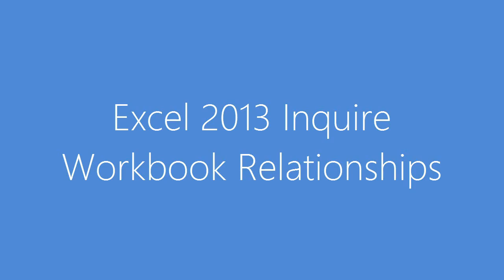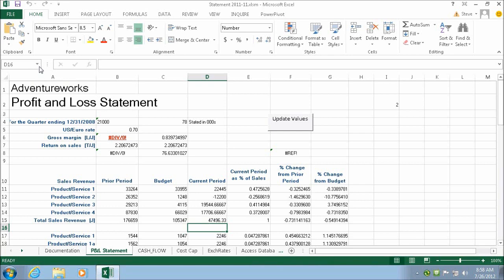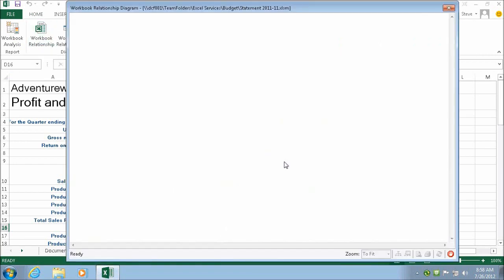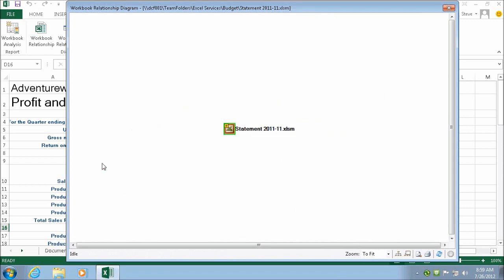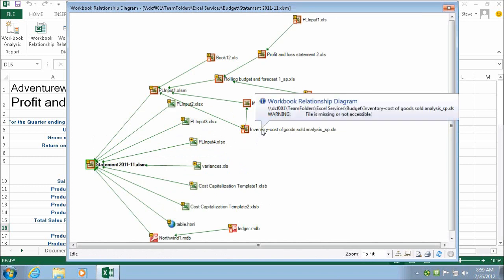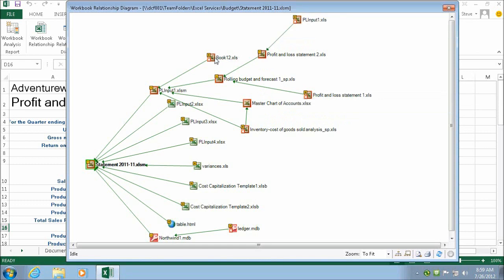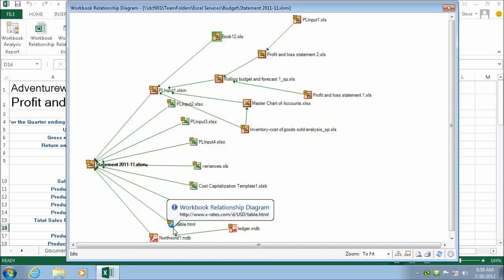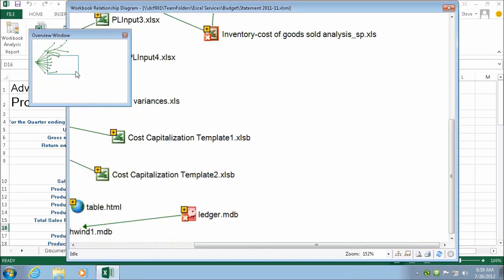Excel 2013 Inquire Workbook Relationships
An overview of the new Excel 2013 Inquire Workbook Relationships feature.